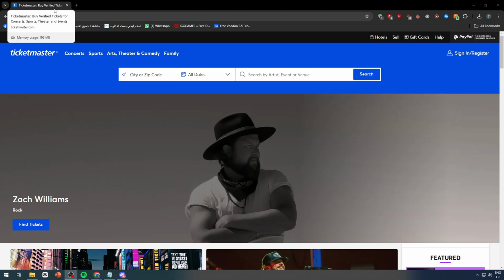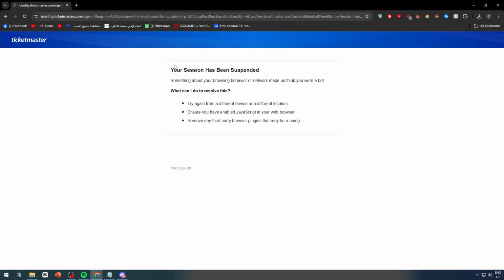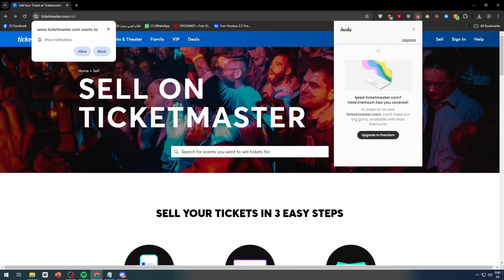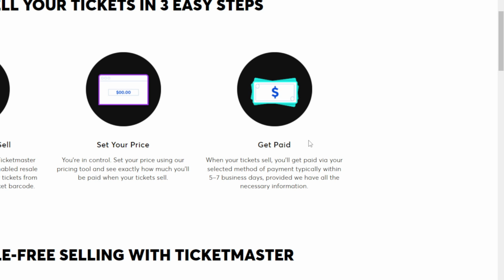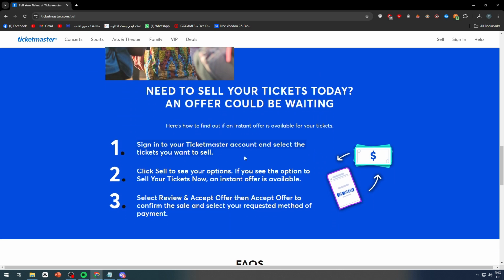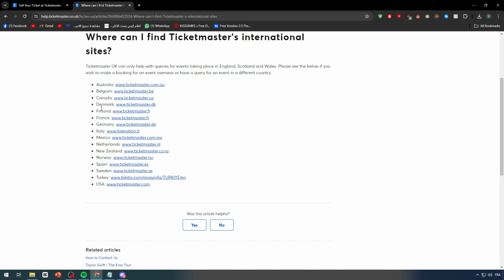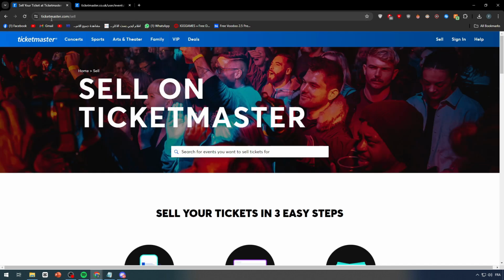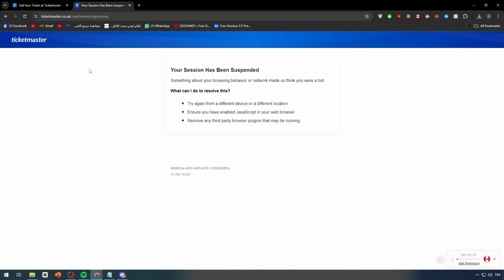How To Sell Tickets on Ticketmaster For Beginners ! (Full Tutorial)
Today we talk about sell tickets on ticketmaster for beginners,how to sell tickets on ticketmaster,selling tickets on ticketmaster,sell tickets on ticketmaster,how to resell tickets on ticketmaster